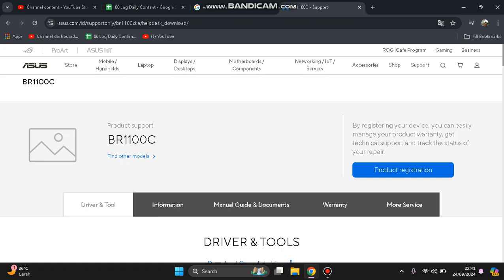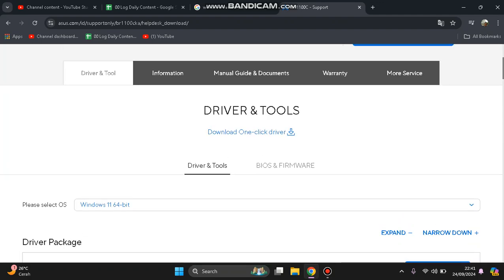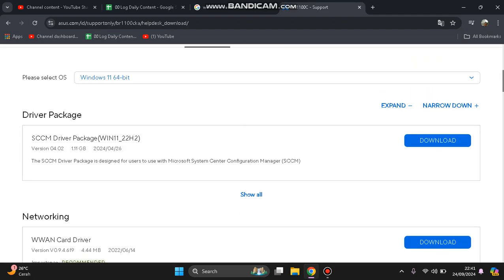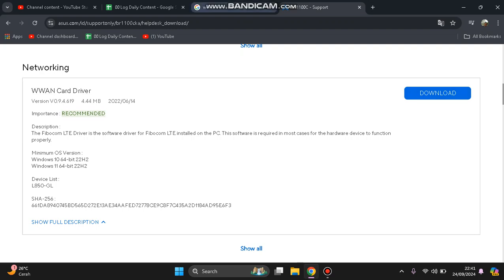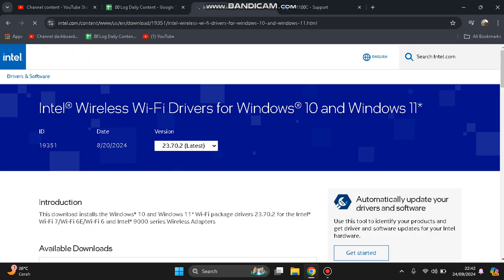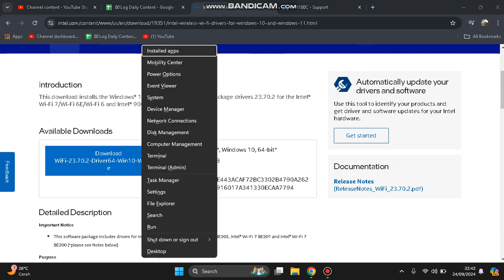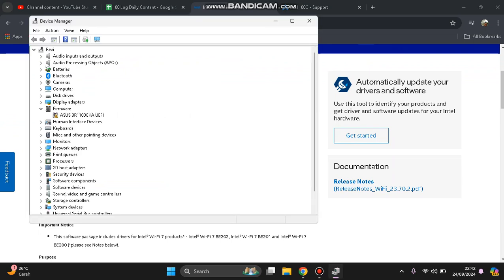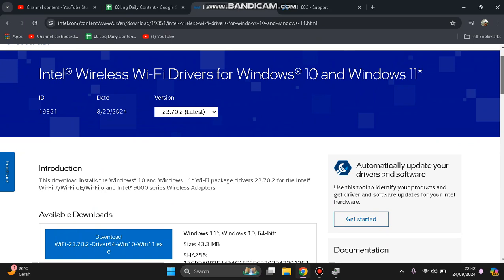🔥 HACKS: How to Install any Wifi Driver on Windows 10 & 11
How to Install any Wifi Driver on Windows 10 & 11